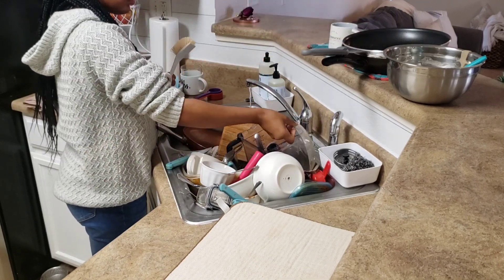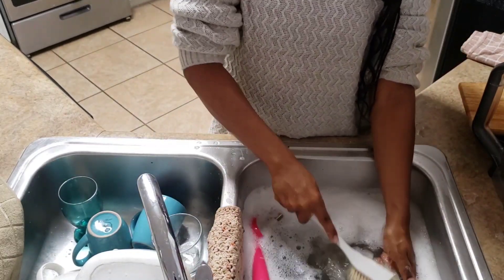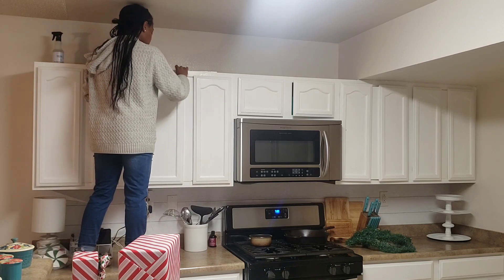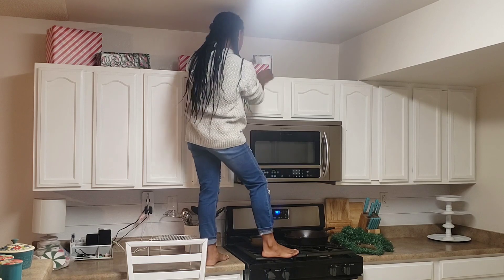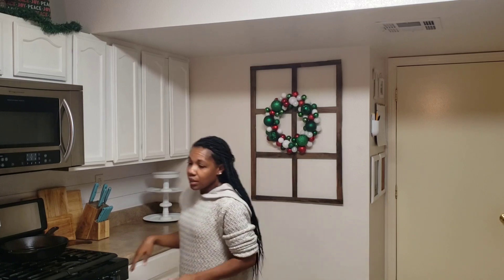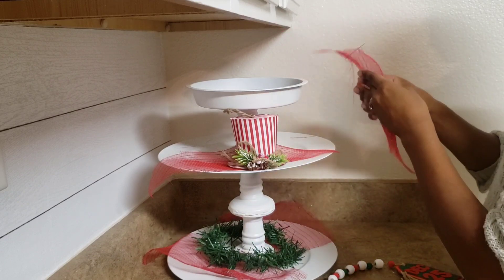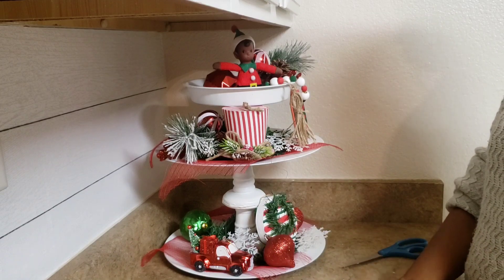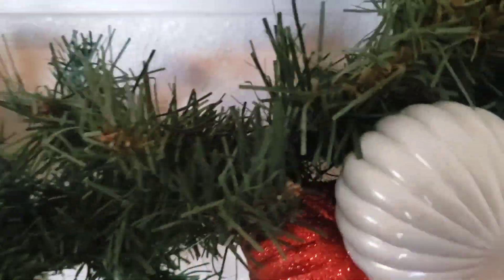🌲DECORATING MY KITCHEN FOR CHRISTMAS! peppermint and whimsical themed🌲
Hi guys and welcome back to my channel in today's video we will be decorating my kitchen for the 2021 Christmas holiday I have multiple DIY's and I also will be decorating my teir tray stay tuned for some  Whimsical holiday themed inspiration and motivation!

🌲More holiday inspiration to binge on!

Hi guys If this is your 1st time here hello and welcome!
I am a army veteran army wife and sahm other 3 amazing kids! My channel if mostly of  military information but I have a ton of mom life content and DIYs.